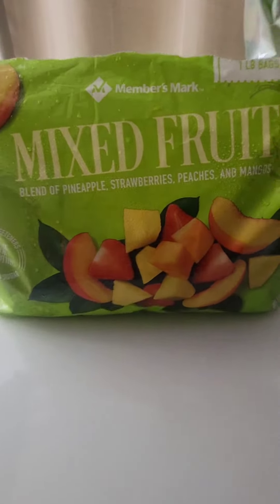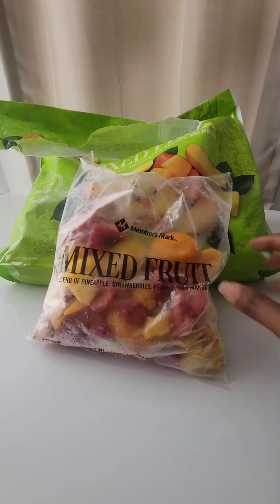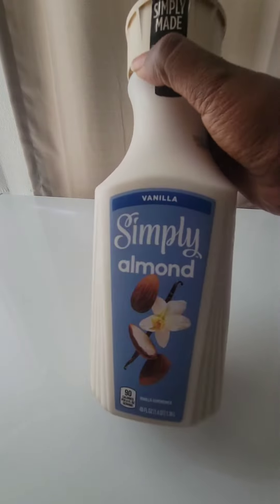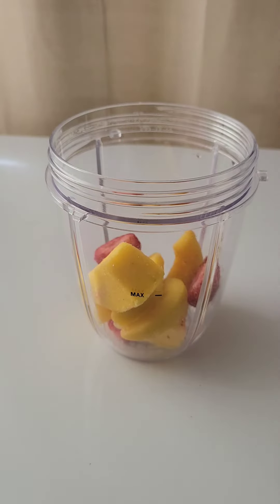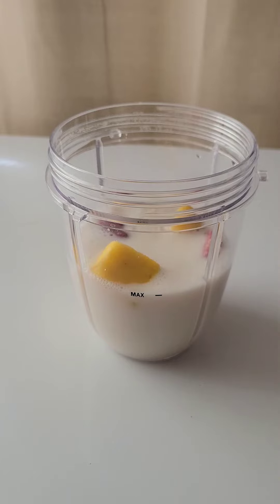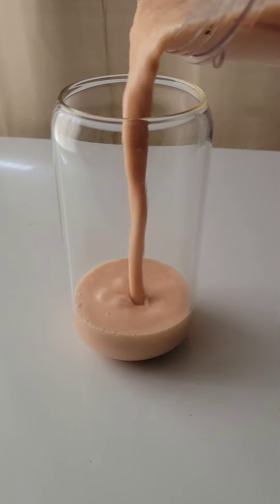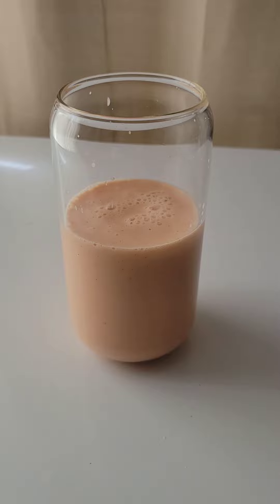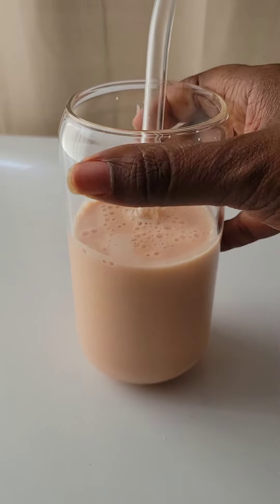Mixed Fruit Smoothie🍓🥭🍍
Everyday smoothie

*Please remember this is how I make my smoothie so make yours how you want it to taste 😏

Ingredients:
Mixed Fruit (Frozen)
Almond Milk